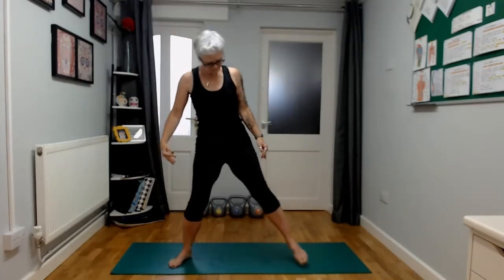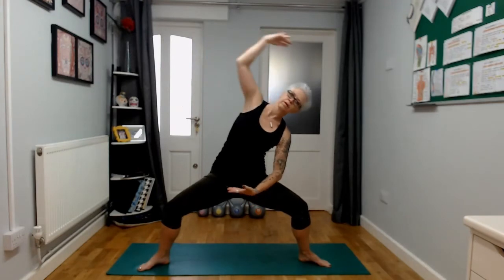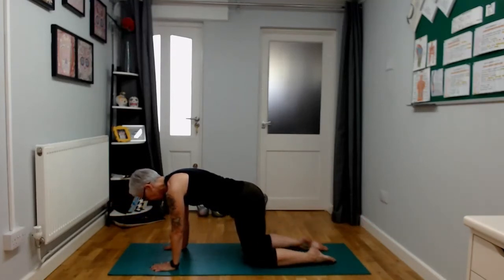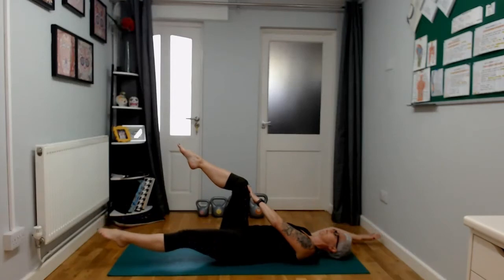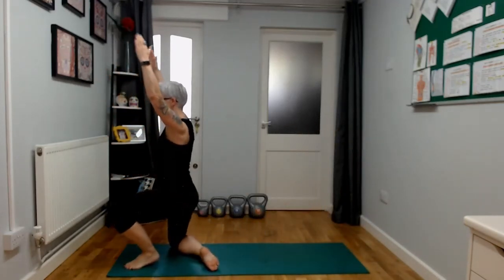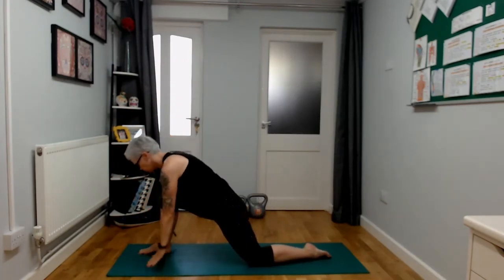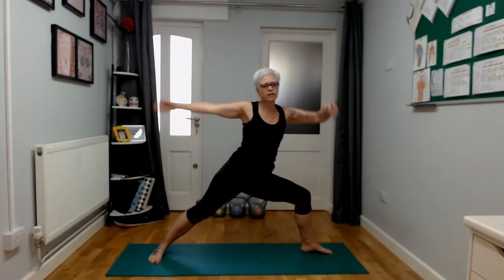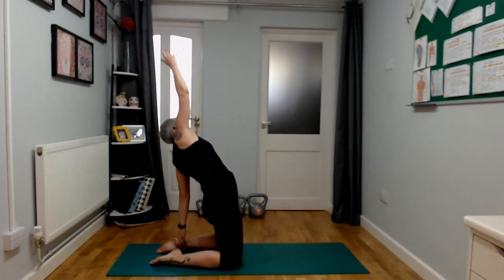MM9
Motivator number 9 is a short Pilates section sandwiched between 2 stretching flow sequences. This will reawaken the spine, open the hips and challenge your core strength. for more workouts!